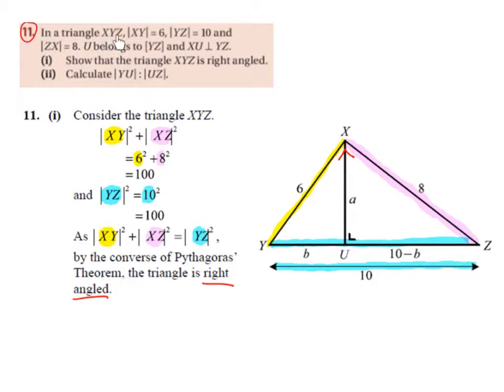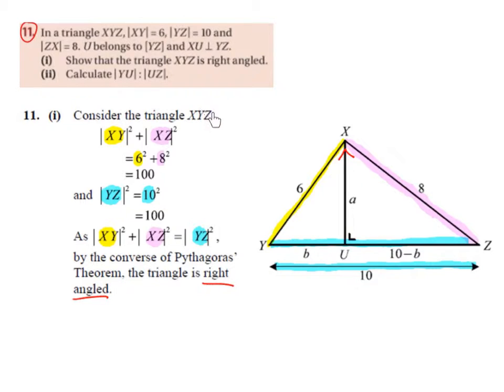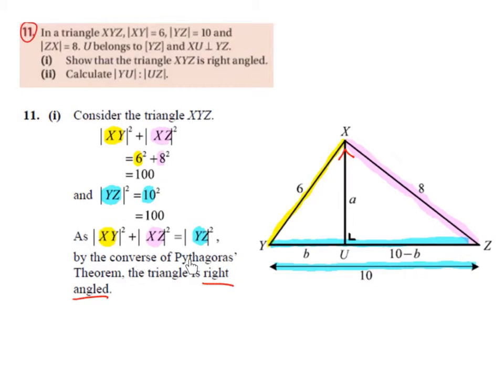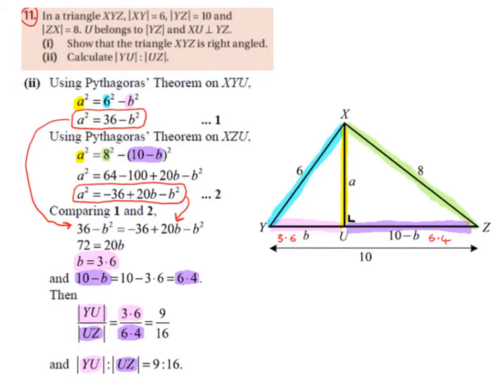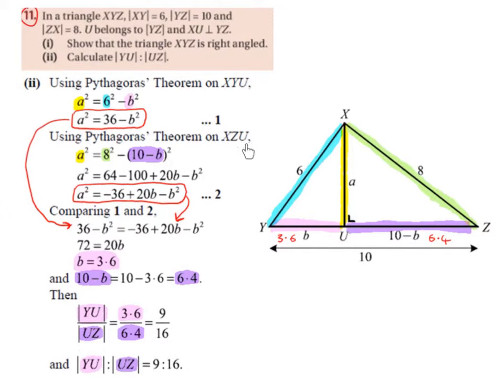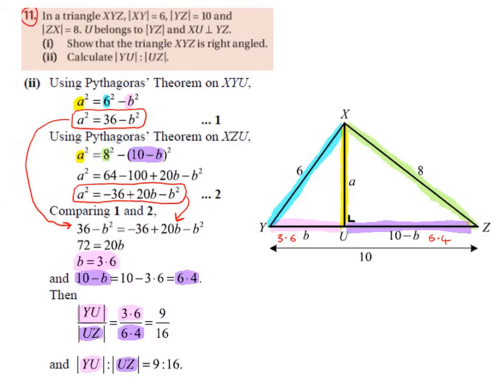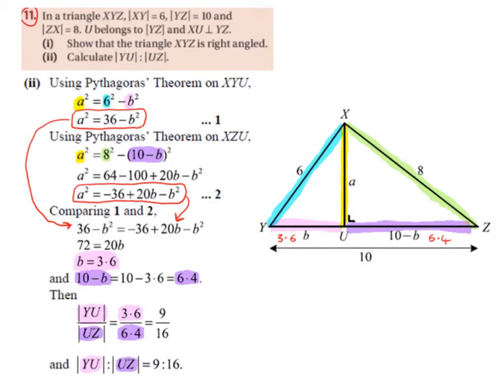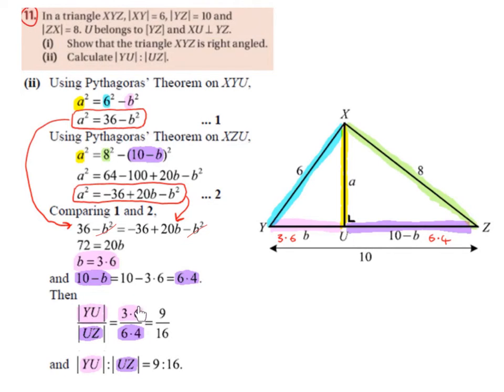LC HL Q11 triangle proof